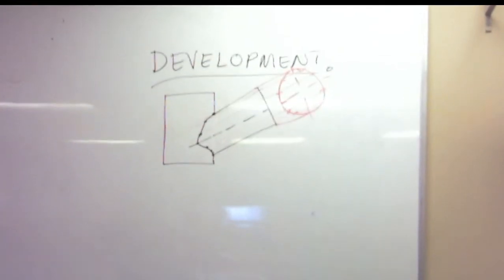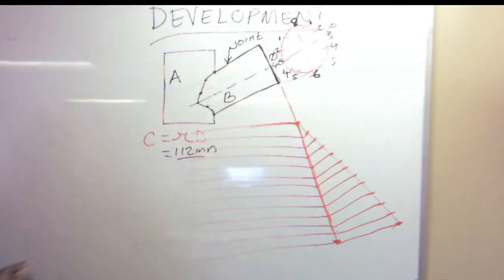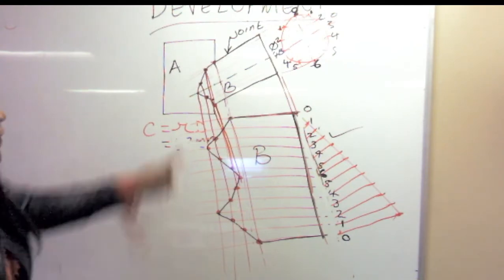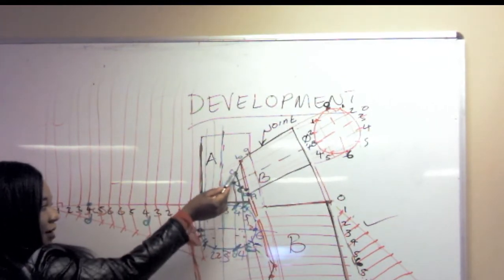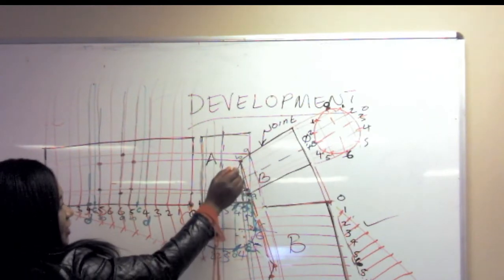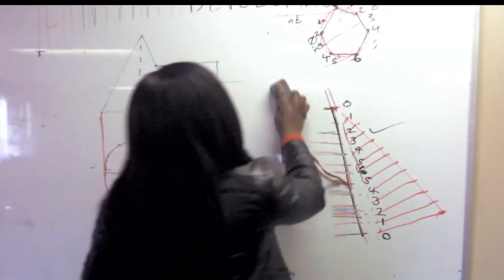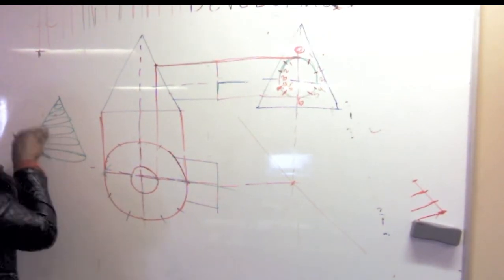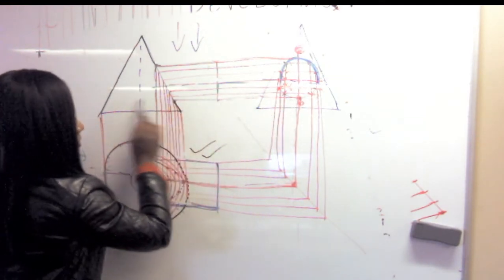MDDOP COURSE TUTORIALS